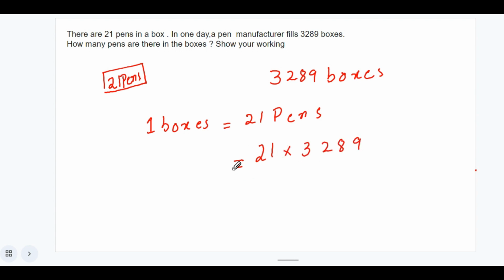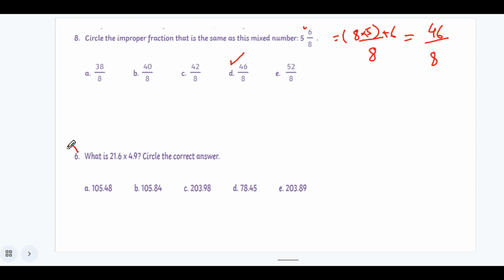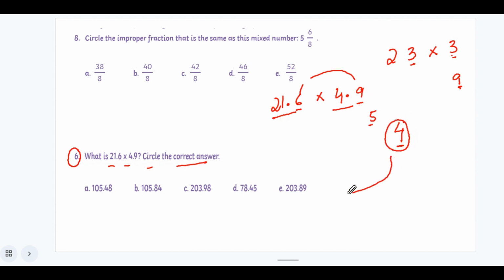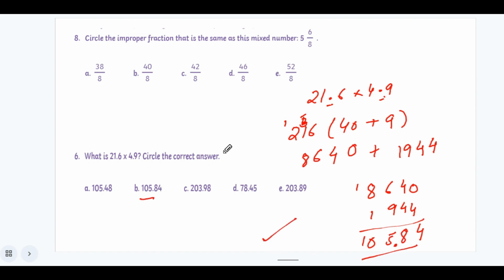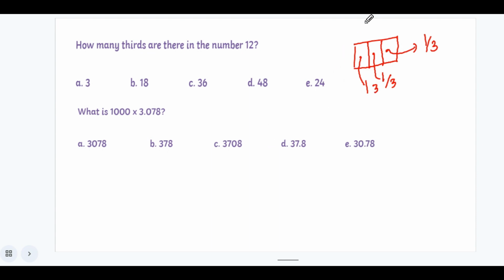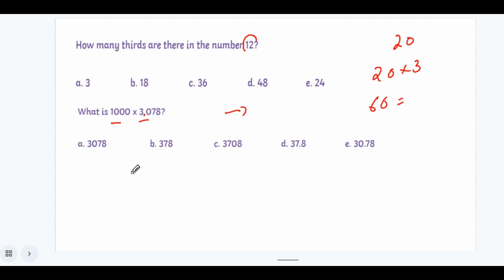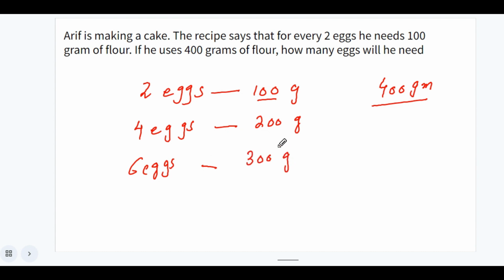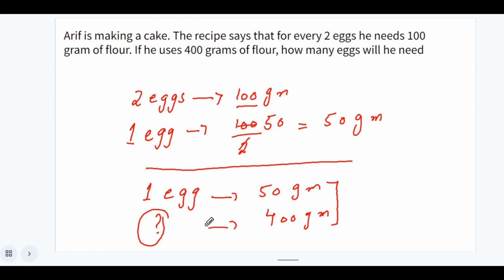Word problems class 3II word problems MathsII Wor problems class 4II word problems class5